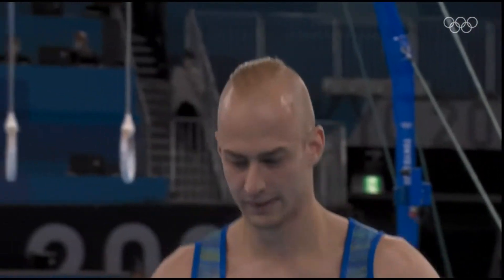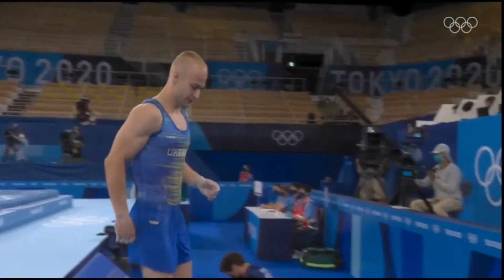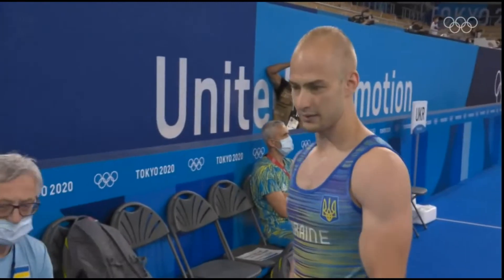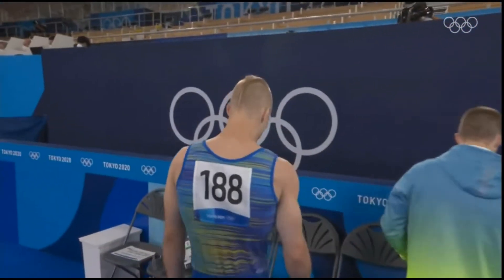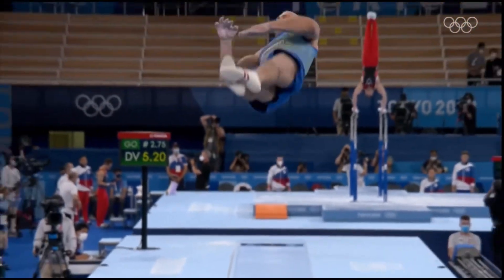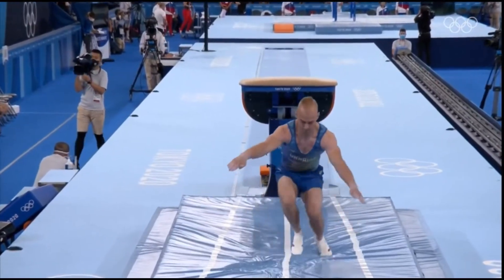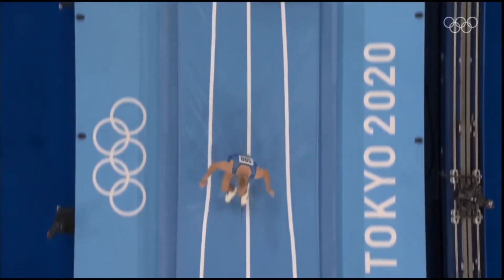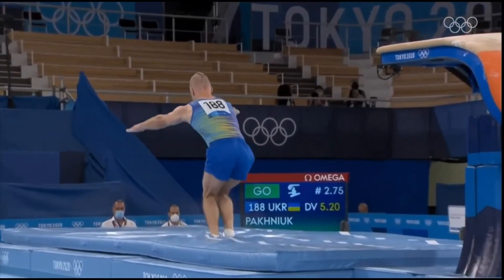Petro Pakhniuk - Vault Qualification Tokyo 2020